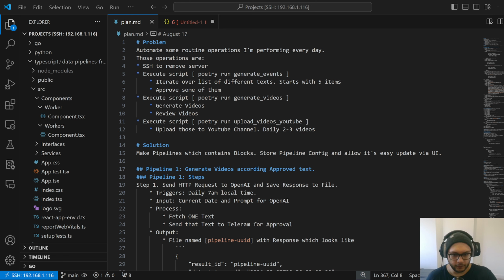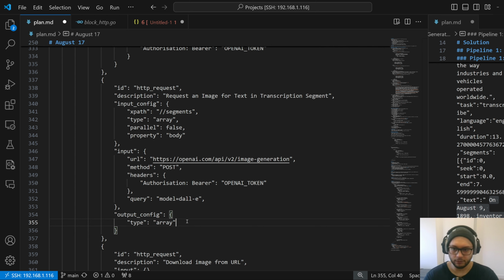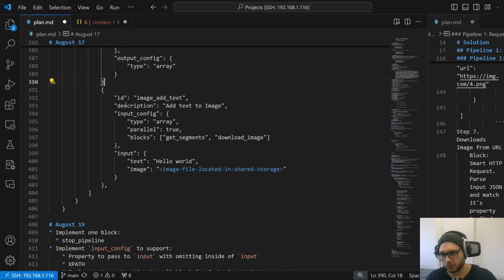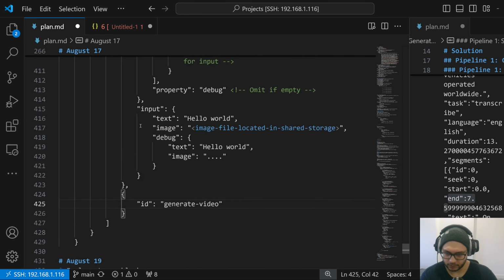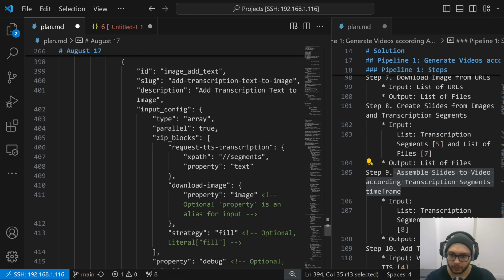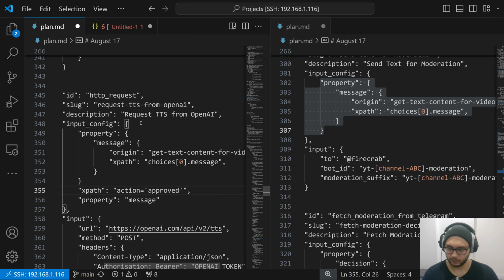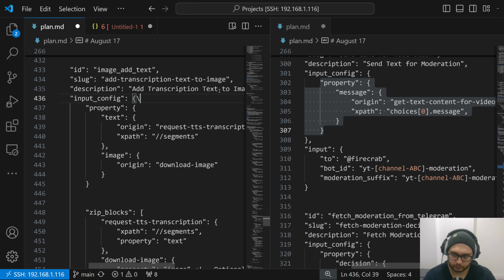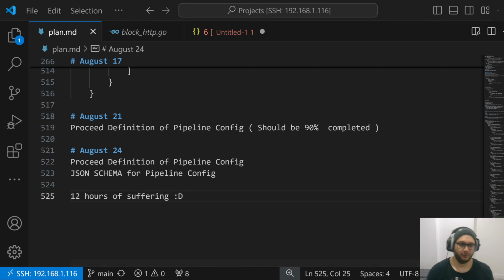Modernizing Pipelines: Defining Pipeline Config and Block Interactions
In today's stream, I focused on defining the pipeline configuration and tackled challenges around array definitions and block information sources. I explored how blocks, like an HTTP request block, can dynamically retrieve URLs or other data from other blocks in the pipeline. Join me as I refine these interactions, setting the stage for a flexible and interconnected system.